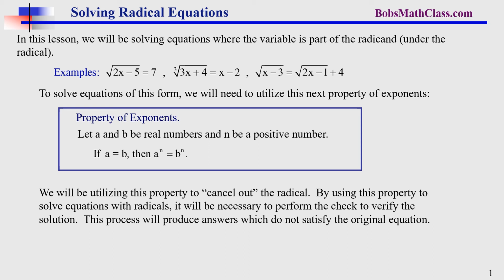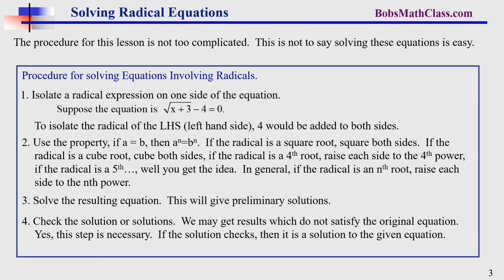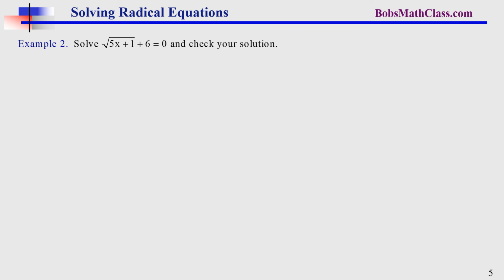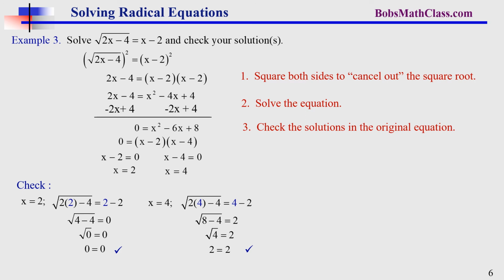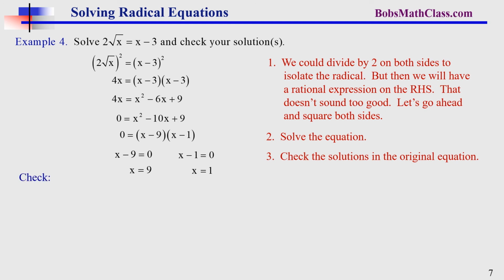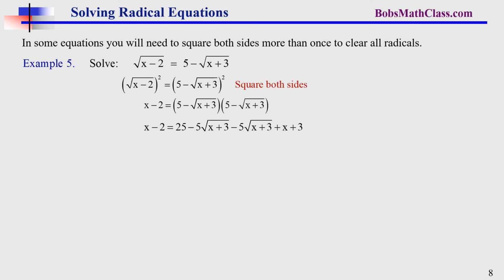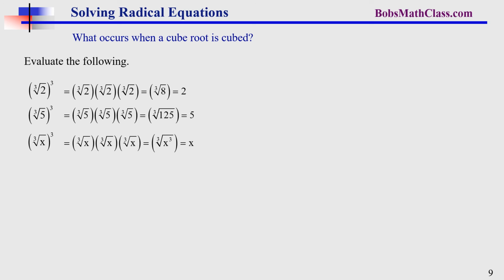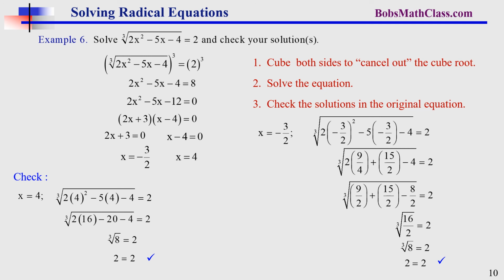9.6 Solving Radical Equations